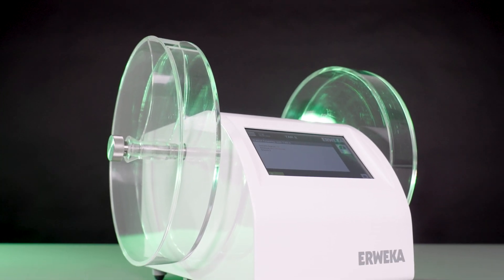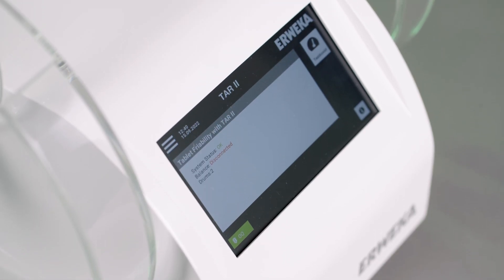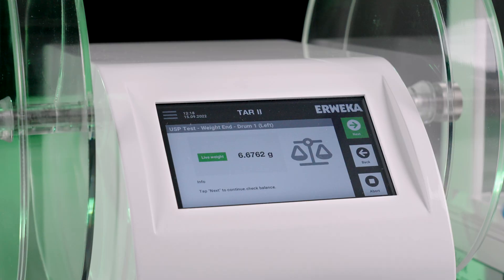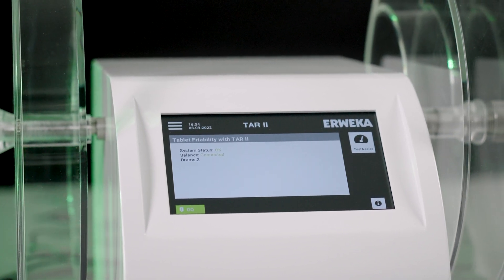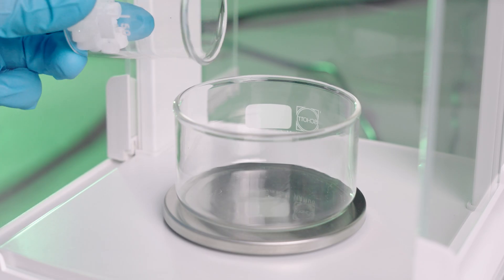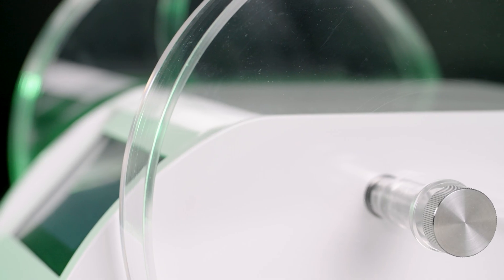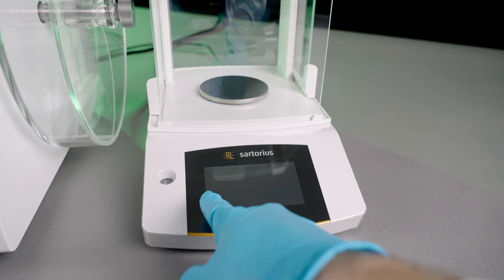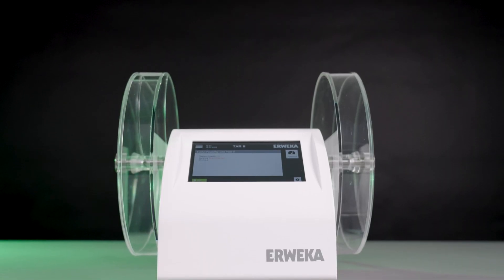ERWEKA TAR II Friability / Abrasion Tester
The ERWEKA TAR II is the next step in intelligent, upgradeable friability & abrasion testing according to USP/EP/JP. Its unprecedented flexibility and intelligent features such as TestAssist and direct balance data transfer make TAR II the most advanced friability tester on the market.

Want to get more information about TAR II?

Do you want to know more about ERWEKA in general?